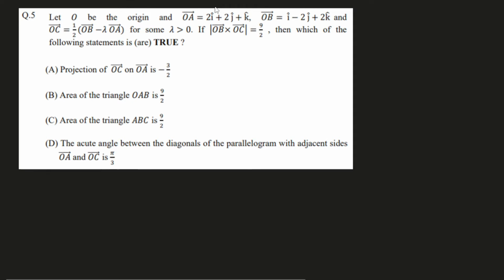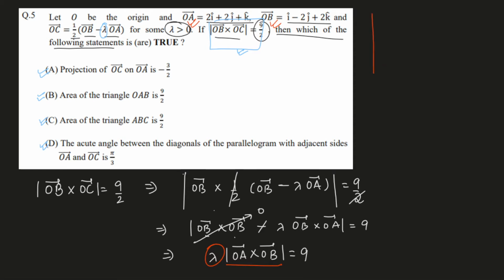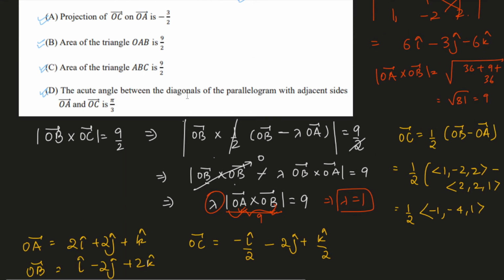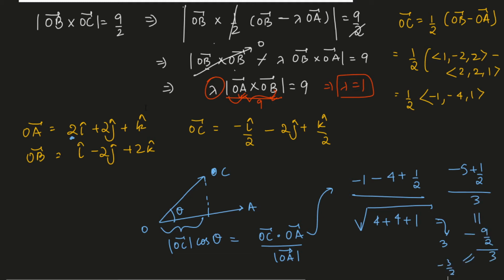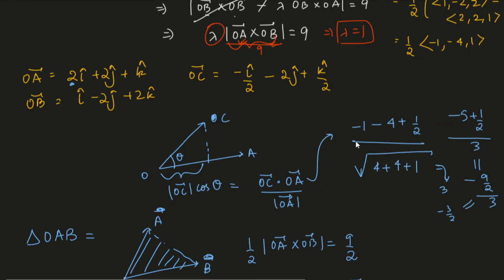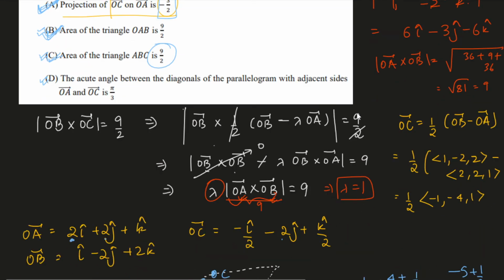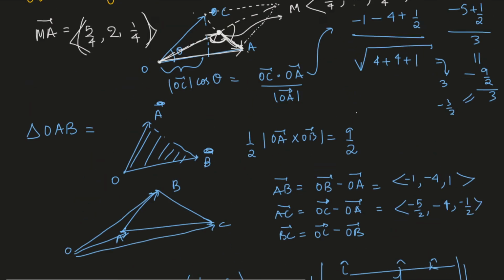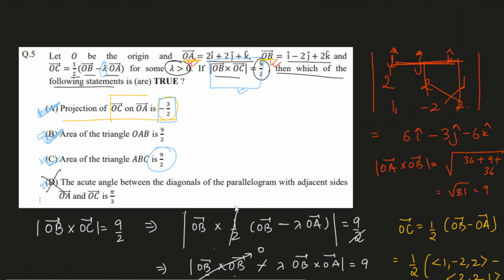Long Vector Algebra Problem | JEE Adv 2021 Mathematics